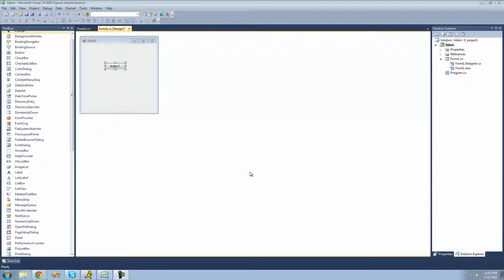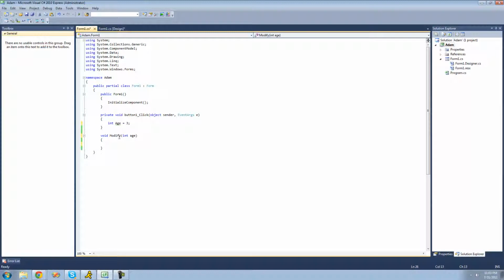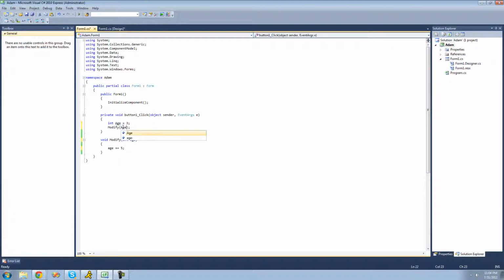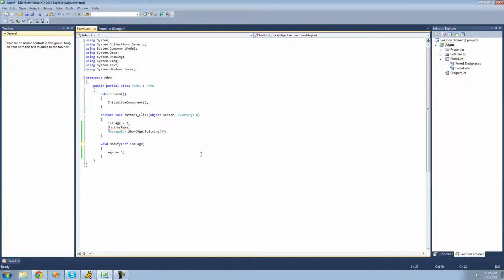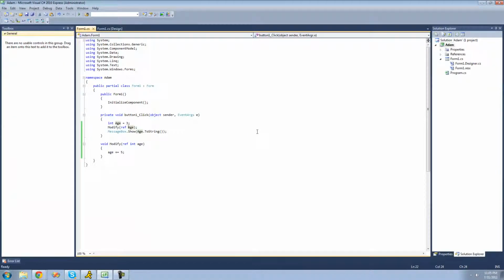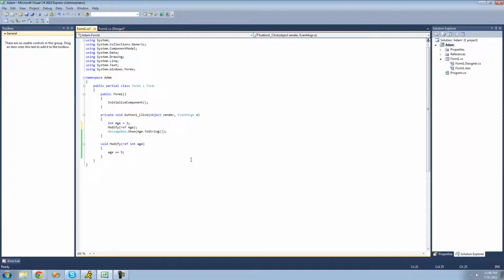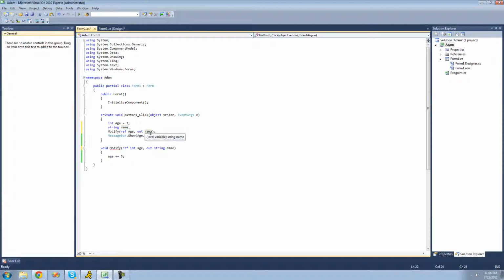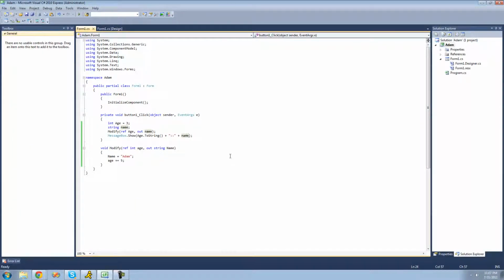C# Beginners Tutorial 153 Ref and Out Keywords YouTube